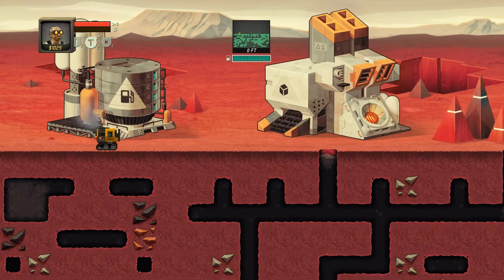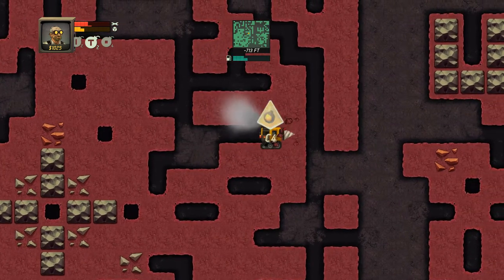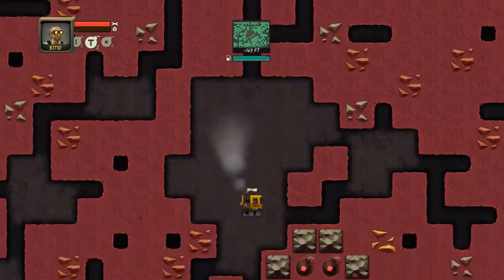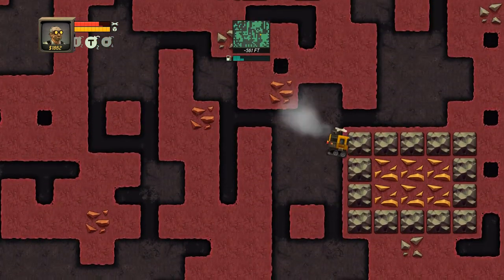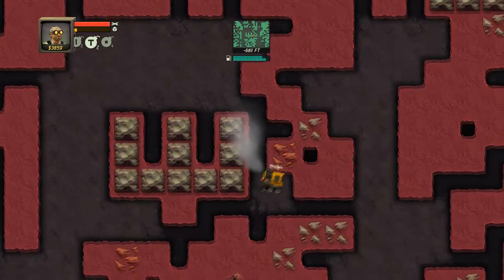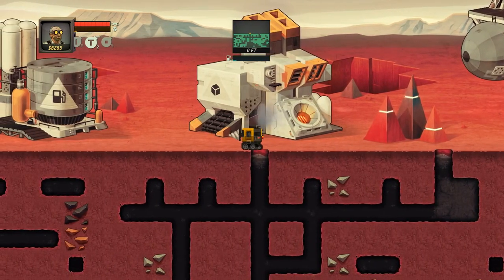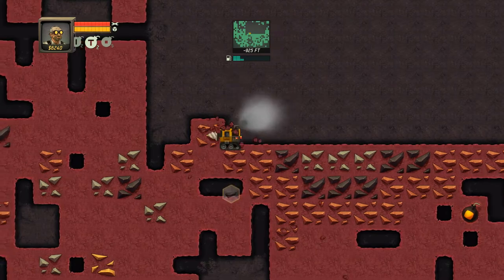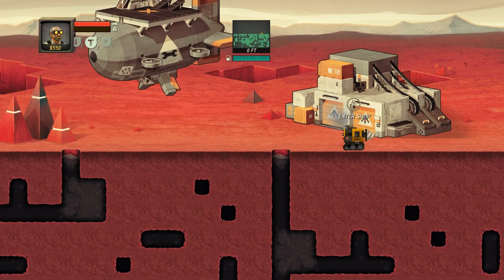Super Motherload Gameplay E2 ”DRILL BABY DRILL!”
Welcome to Super Motherload! In this game I try and mine the planet Mars while avoiding certain death by making enough profits by gathering precious ore and bringing it back to base for resupplying and awesome upgrades!

SO LETS GET STARTED HERE!

~Glassic Gamer ~
From the “Super Motherload” Steam page:

Set on Mars in an alternate Cold-War era, Super Motherload is a 1 to 4-player couch co-op digging adventure with storyline by Image Comics' Kurtis Wiebe, a fully voiced cast of Soviet and American characters, and a procedurally-generated world that changes each time you play.